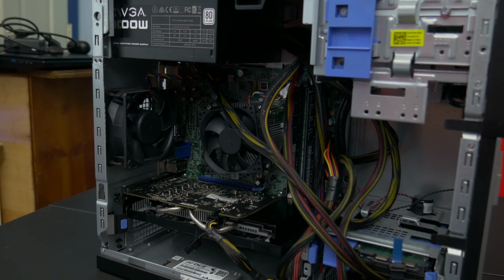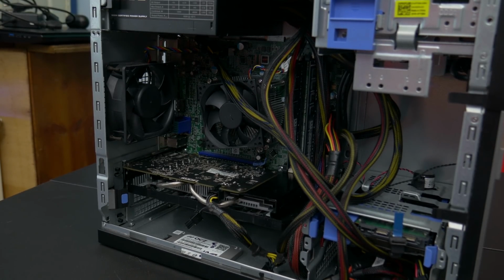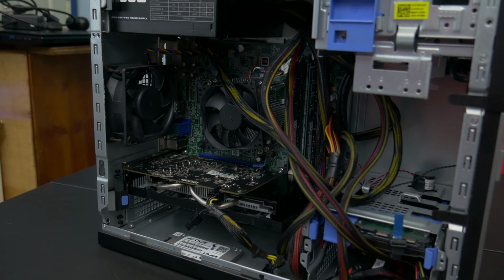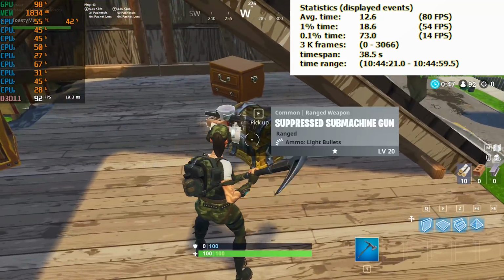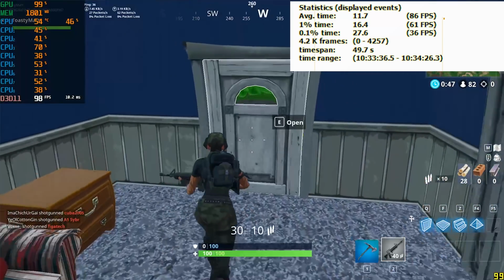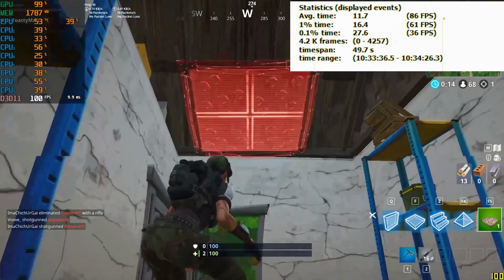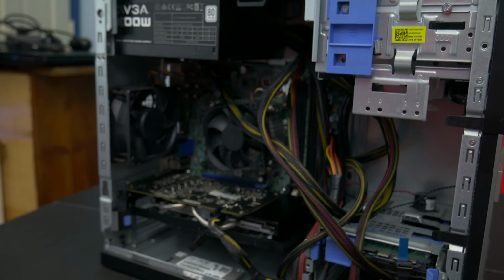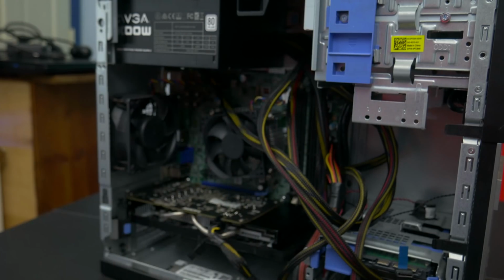4 GB vs 8GB of Ram in Fortnite - is 4GB Enough?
The common practice is that you need at least 8gb of ram to have a good gaming PC, but what if you are on a tight budget and want a budget fortnite PC? Could 4GB of Ram actually be enough to play your favorite game?

👉 NTG4+ Microphone Provided by Rode🎤